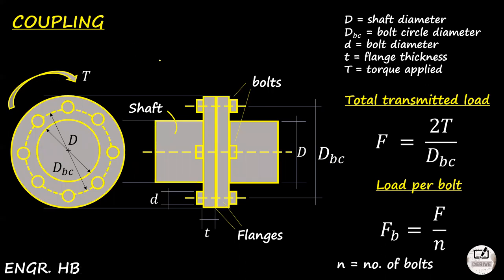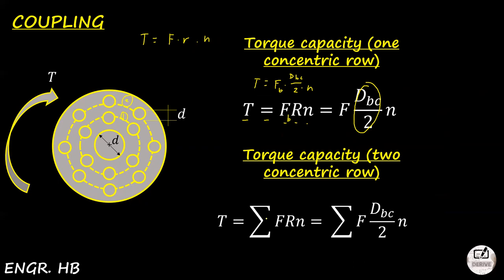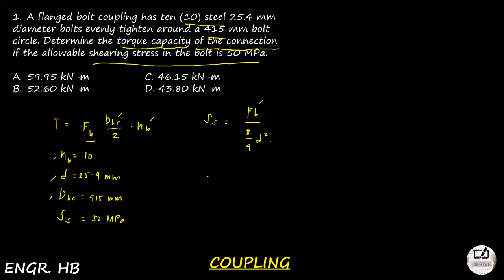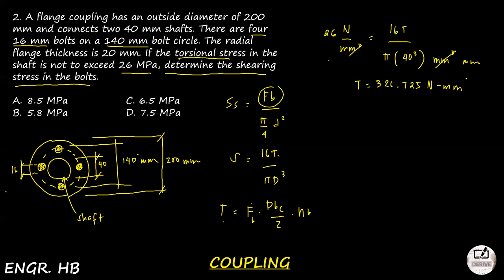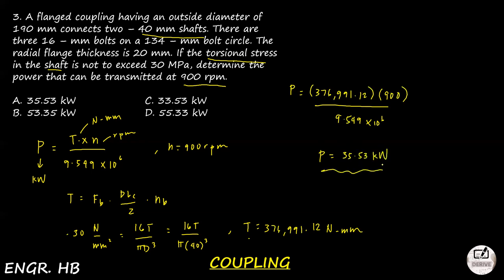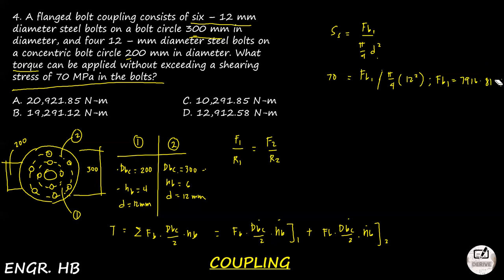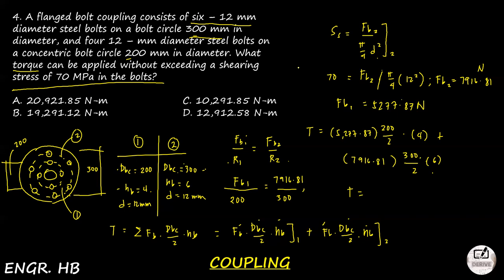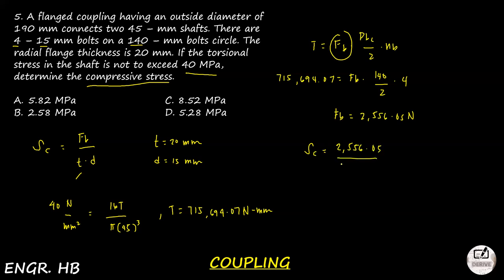MACHINE DESIGN: PAST BOARD EXAM PROBLEMS CHAPTER 6 - COUPLING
MACHINE DESIGN

CHAPTER 6: COUPLING

1.A flanged bolt coupling has ten (10) steel 25.4 mm diameter bolts evenly tighten around a 415 mm bolt circle. Determine the torque capacity of the connection if the allowable shearing stress in the bolt is 50 MPa.

2. A flange coupling has an outside diameter of 200 mm and connects two 40 mm shafts. There are four 16 mm bolts on a 140 mm bolt circle. The radial flange thickness is 20 mm. If the torsional stress in the shaft is not to exceed 26 MPa, determine the shearing stress in the bolts.

3. A flanged coupling having an outside diameter of 190 mm connects two – 40 mm shafts. There are three 16 – mm bolts on a 134 – mm bolt circle. The radial flange thickness is 20 mm. If the torsional stress in the shaft is not to exceed 30 MPa, determine the power that can be transmitted at 900 rpm.

4. A flanged bolt coupling consists of six – 12 mm diameter steel bolts on a bolt circle 300 mm in diameter, and four 12 – mm diameter steel bolts on a concentric bolt circle 200 mm in diameter. What torque can be applied without exceeding a shearing stress of 70 MPa in the bolts?

5. A flanged coupling having an outside diameter of 190 mm connects two 45 – mm shafts. There are 4 – 15 mm bolts on a 140 – mm bolts circle. The radial flange thickness is 20 mm. If the torsional stress in the shaft is not to exceed 40 MPa, determine the compressive stress.